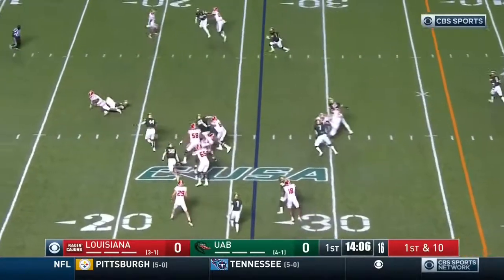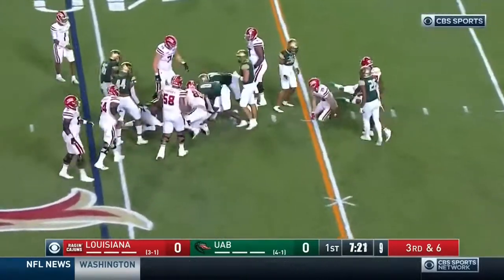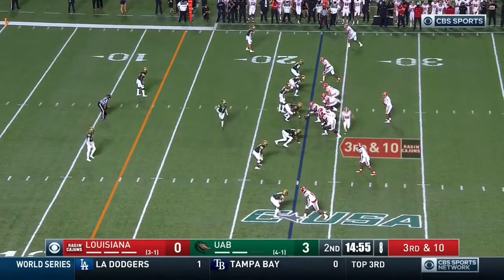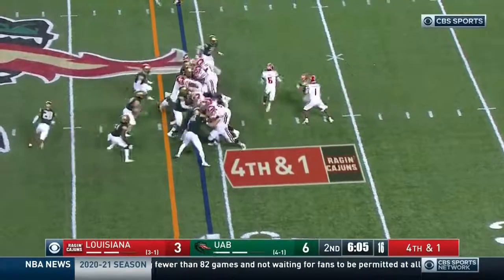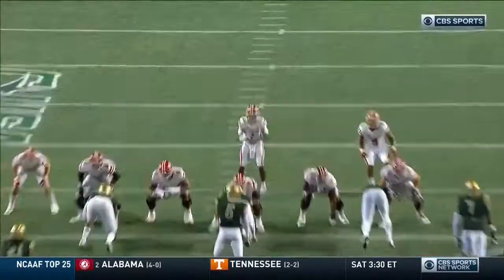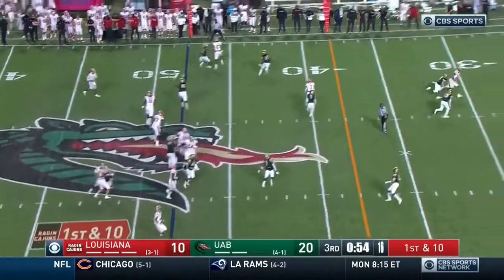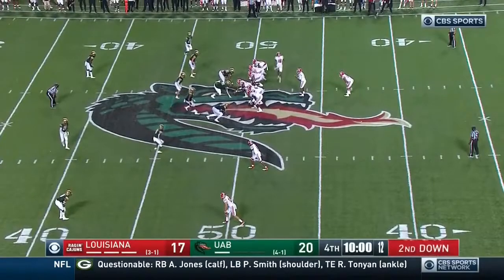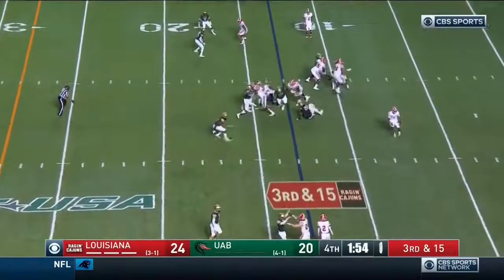Louisiana-Lafayette OL/Offense vs UAB Defense (2020)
Carlos Rubio LT #65,
Ken Marks LG #67,
Shane Vallot C #64,
O'Cyrus Torrence RG #58,
Max Mitchell RT #74,
Levi Lewis QB #1,
Elijah Mitchell RB #15,
Trey Ragas RB #9,

Chris Smith RB #21,
Jordan Smith EDGE #22,
Brontae Harris CB #1,